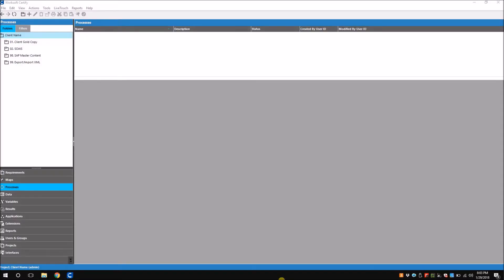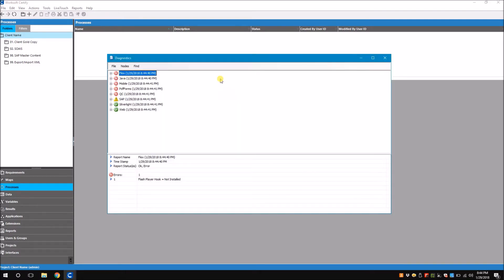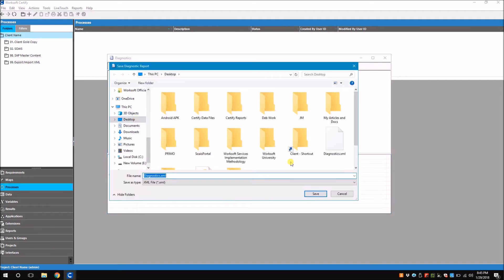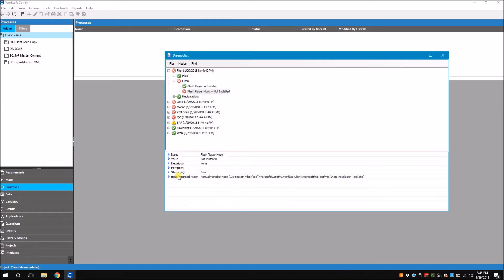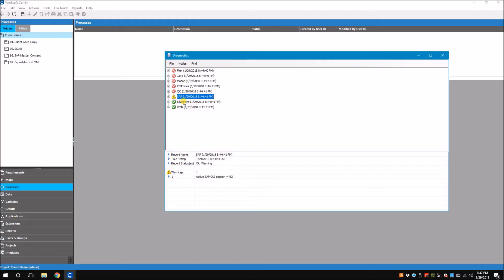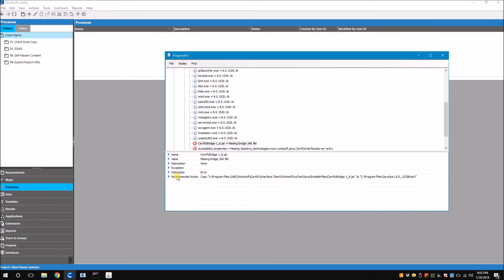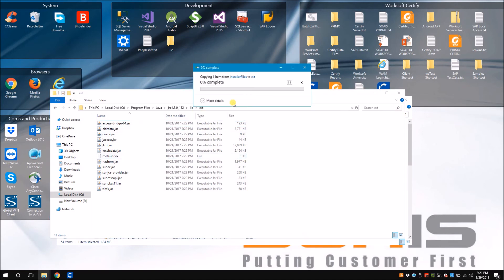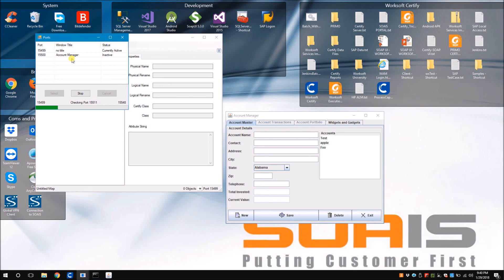Demo - Understanding Worksoft Certify's Diagnostic Tool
Worksoft Certify's Diagnostic tool feature helps you diagnose issues about a specific interface by creating reports.

This is part of Certify's Administrator task. So, to carry out the changes as suggested in the report , you must be an administrator.

Please check out the video to know more!